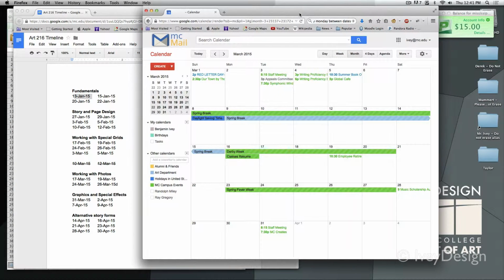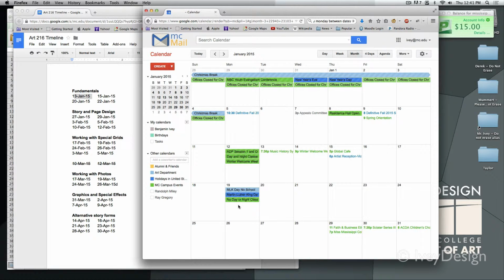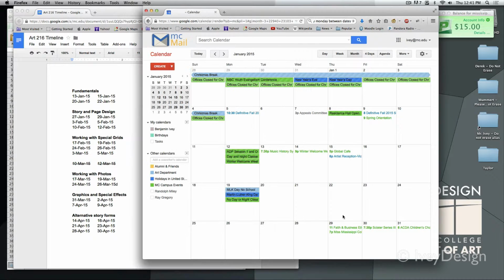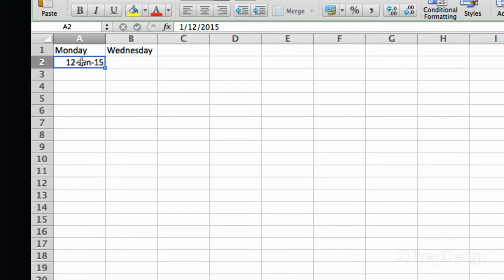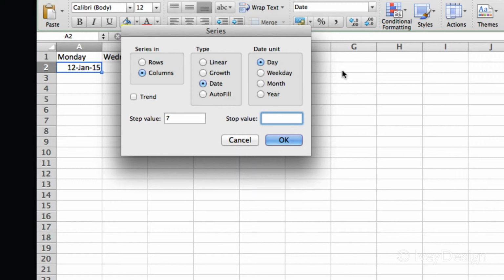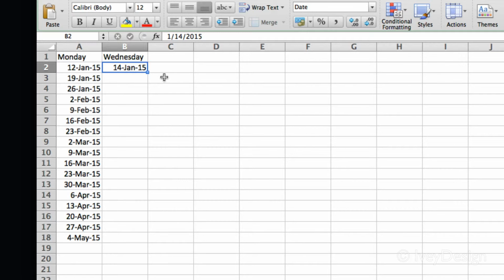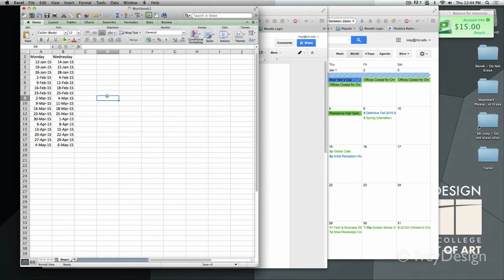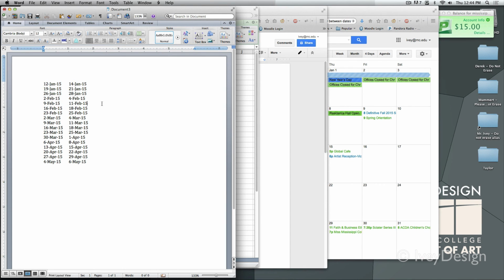Creating Lists of Dates using Excel